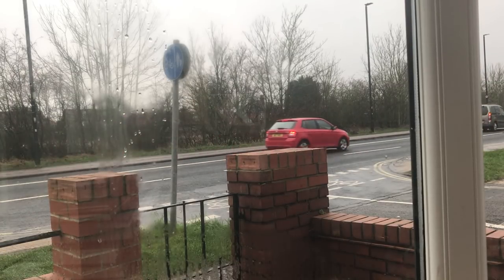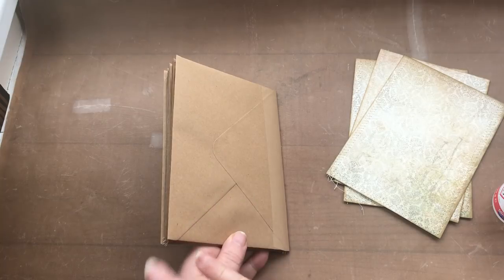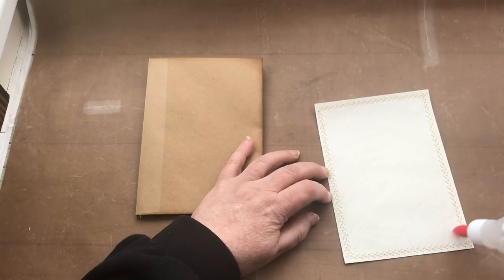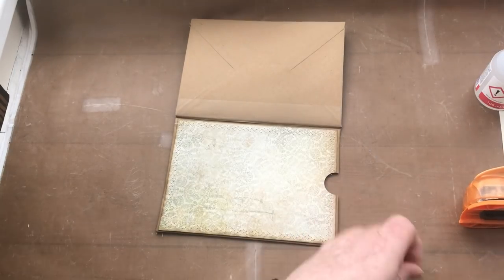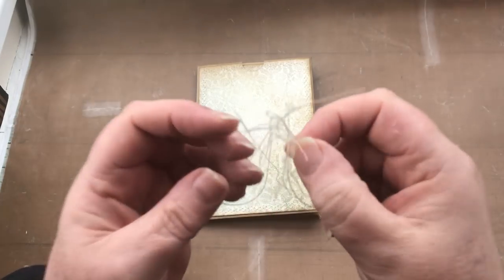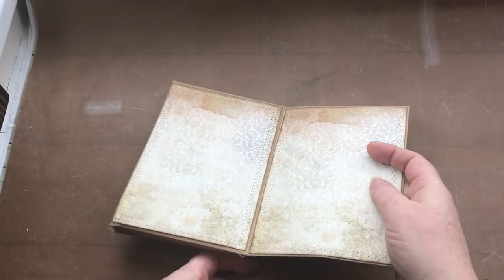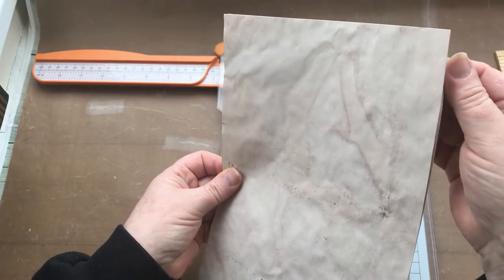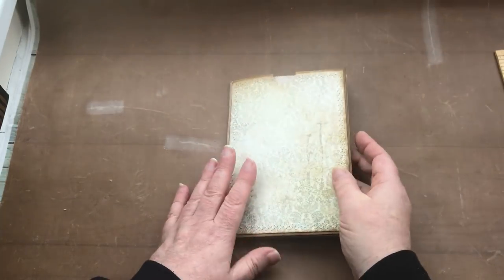#2 - ENVELOPE JOURNAL TUTORIAL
Welcome to the second part of this Envelope Journal Tutorial.

All of the videos relating to this project will be stored in a playlist on my YT channel so you can find them all in one place so you wont have to go searching for them.

MY ETSY STORE: